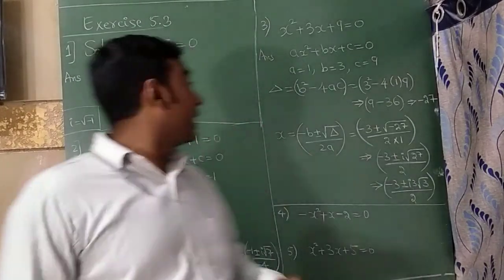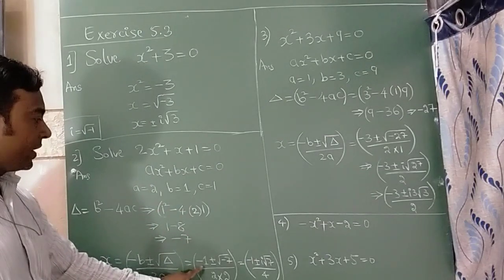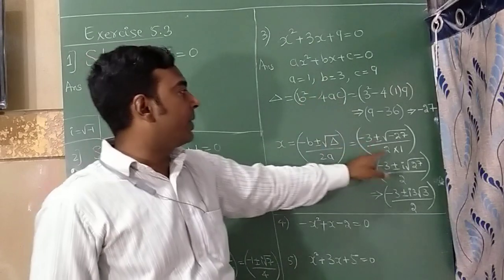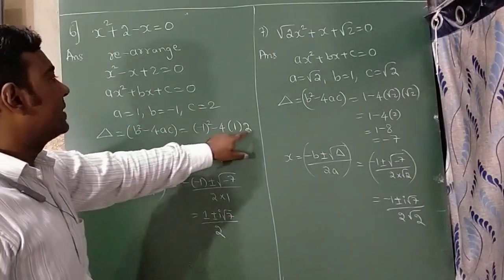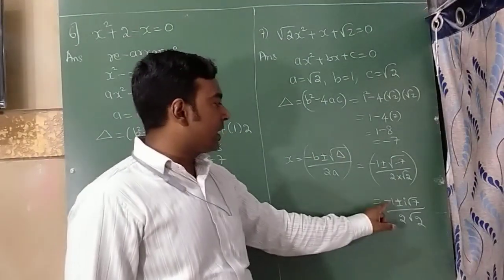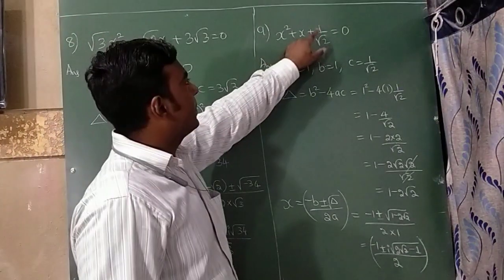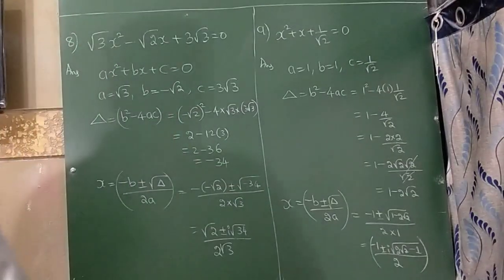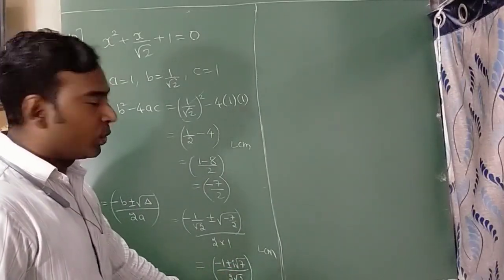Exercise 5.3 | Chapter 5 | complex Numbers & Quadratic equation | NCERT Maths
Quadratic equation

∆=(b^2 - 4ac)

x= (-b+√∆)/2a